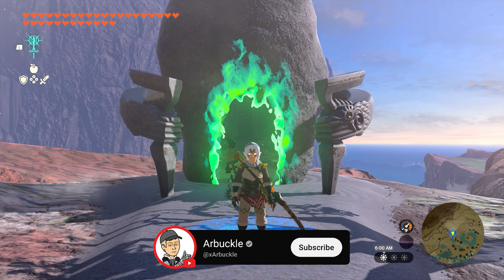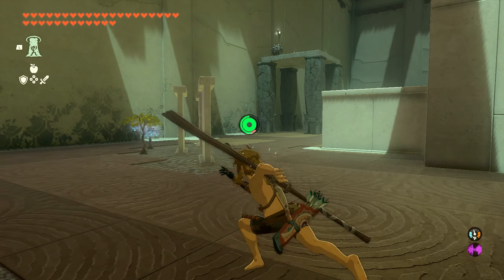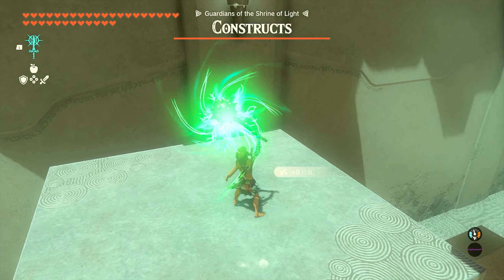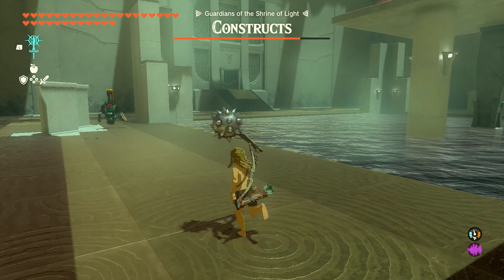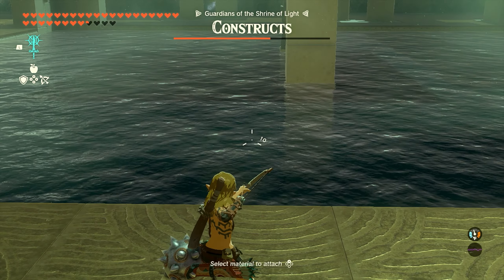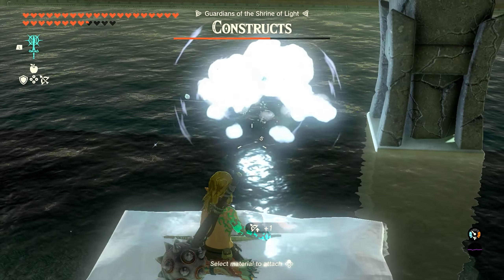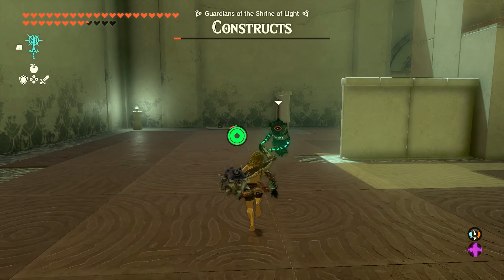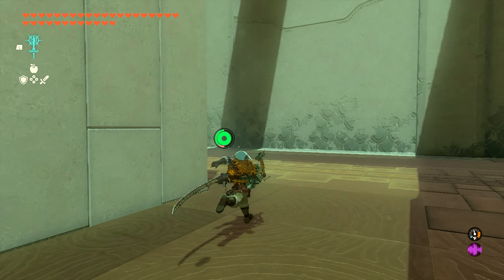How To Complete The Kimayat Shrine in Zelda Tears of the Kingdom (STEP-BY-STEP)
In this video, I show you How To Complete The Kimayat Shrine in Zelda Tears of the Kingdom (STEP-BY-STEP)